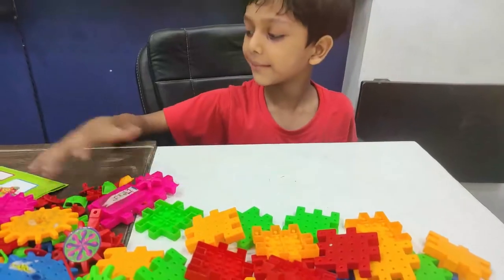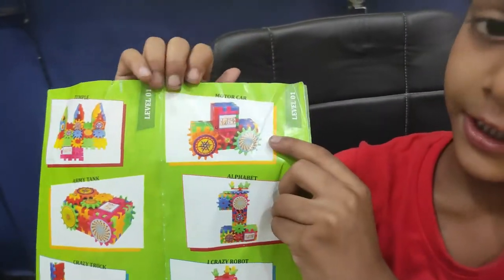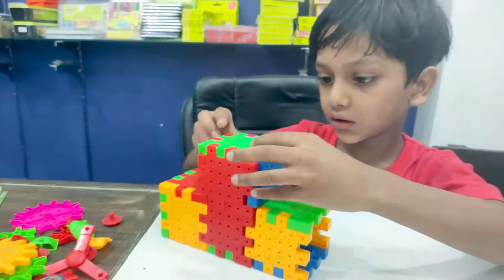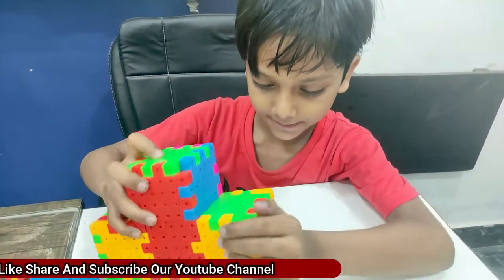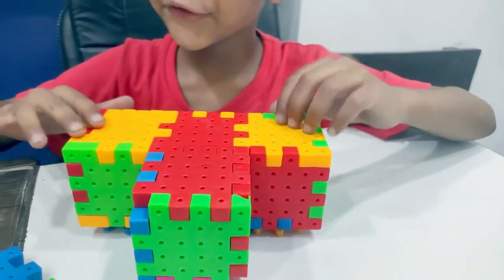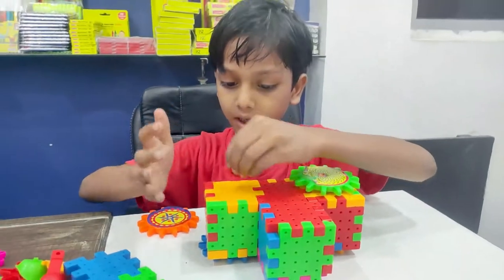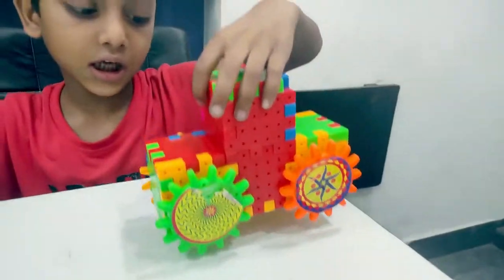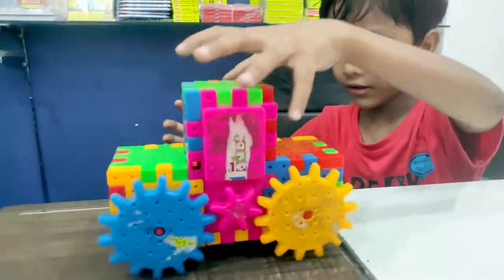Block Motor Car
About this video- amazing toy block car made by himank it very creative and easy to assemble.

Our some other video that you must watch